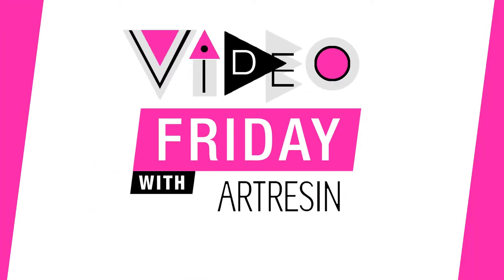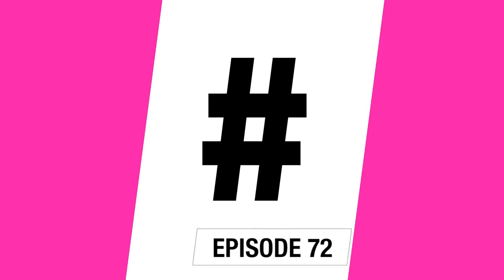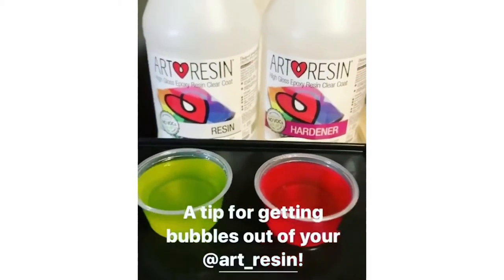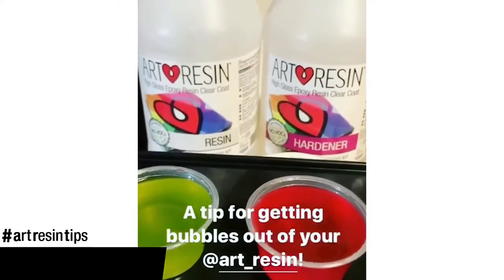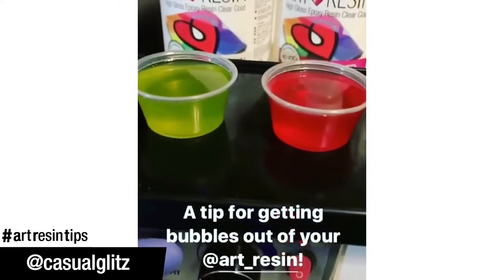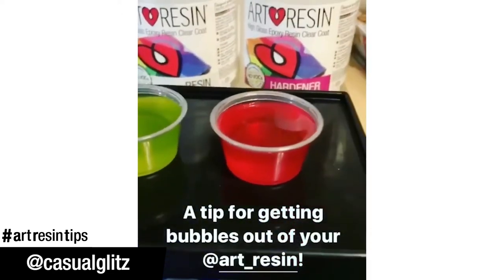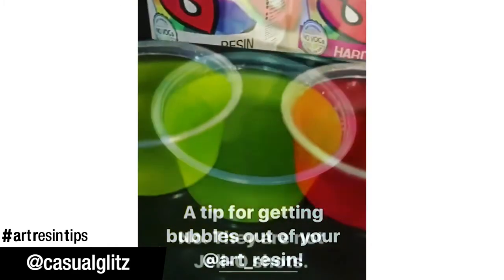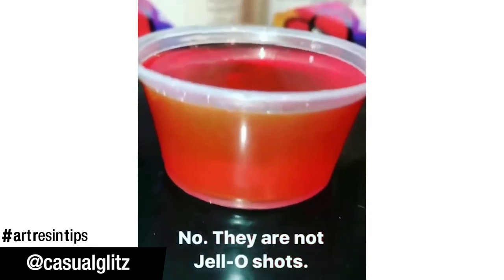How To Get Of Bubbles In Epoxy Resin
This is Video Friday 2.0 and we want to hear from YOU - our talented artist friends around the globe!! Share your favorite tip for working with ArtResin and YOU could be featured in an upcoming installment of Video Friday!!

Today's tip comes from our friend @casualglitz who has a clever way of getting those pesky bubbles out of ArtResin ...

Although it looks like @casualglitz is lining up Jell-O shots, it's actually tinted resin sitting on a vibrating dental plate. After you've mixed and before you pour, set your resin on the dental plate ... the vibration actually encourages bubbles to rise to the surface making it easy to zap them out with a torch!

Amazing tip @casualglitz!

Remember - if YOU'VE got a tip the world needs to know about, please share it on Instagram using the hashtag artresintips.